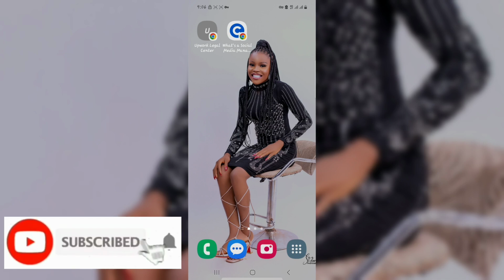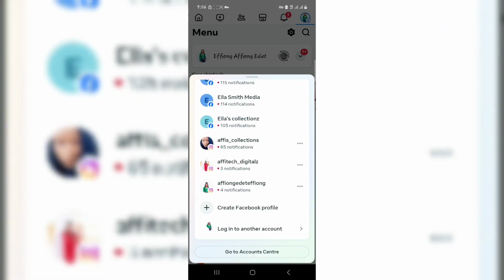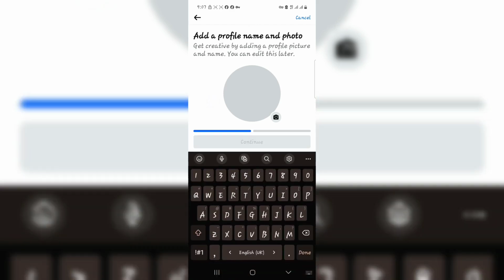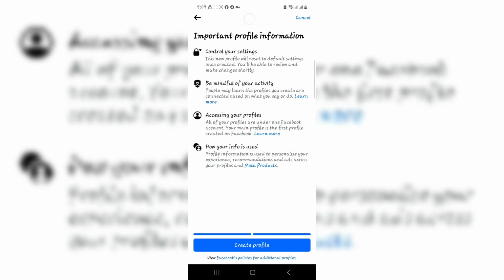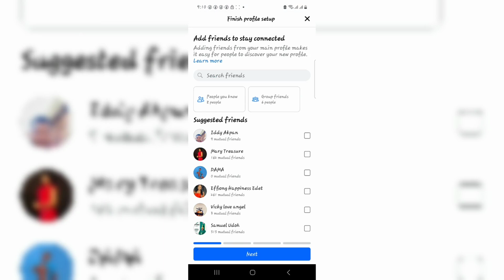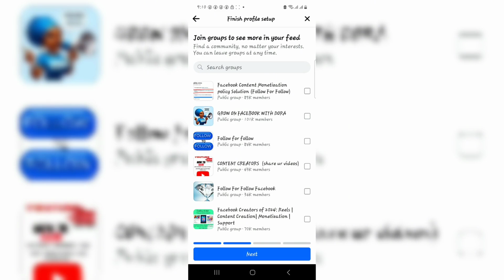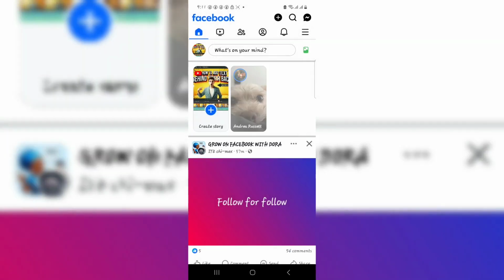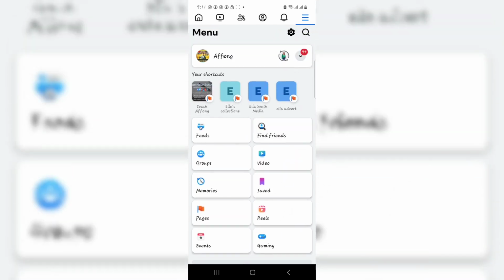The easiest way to create a new Facebook account using Gmail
Are you looking to create a new Facebook account using your Gmail in 2024? Look no further! In this easy-to-follow tutorial, we guide you through the simple steps to set up your Facebook account seamlessly with your Gmail address. Whether you're a first-time user or just need a refresher, our step-by-step instructions will make the process quick and hassle-free.

Don't miss out on connecting with friends and family on Facebook!

Hit the play button now and start your journey on Facebook today!